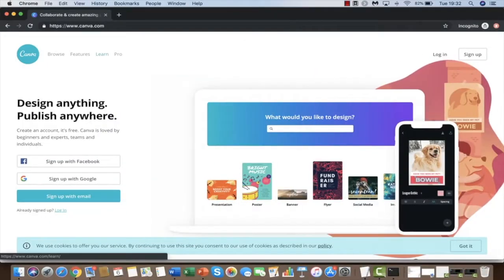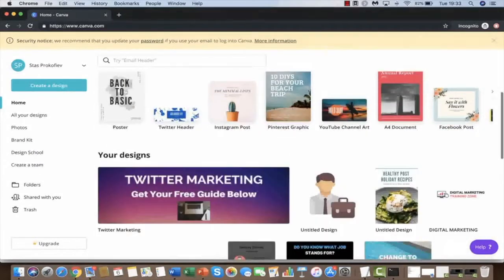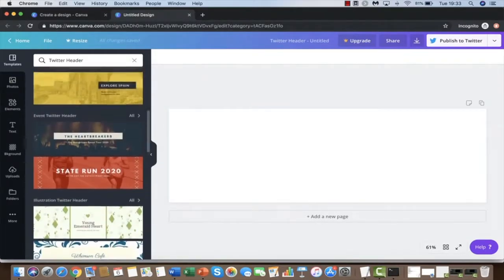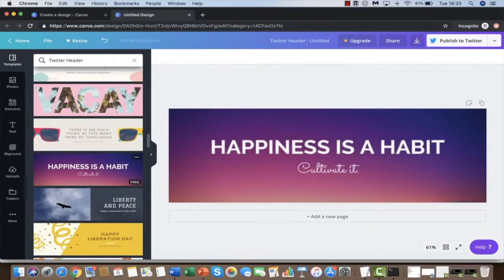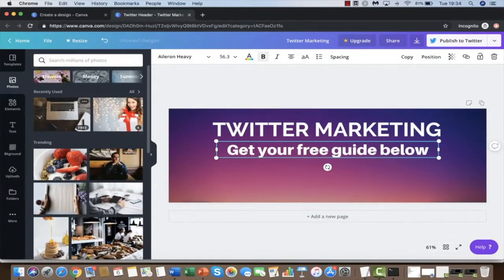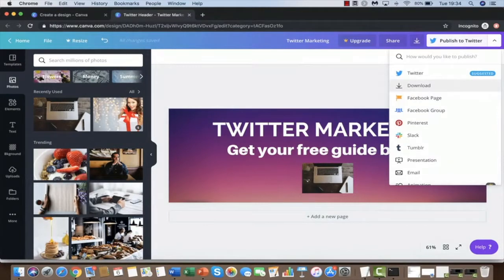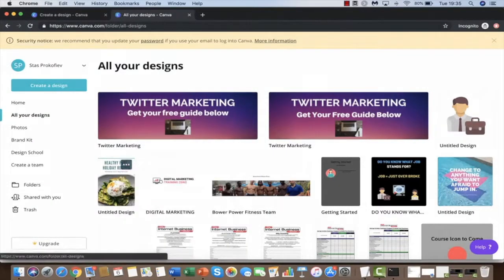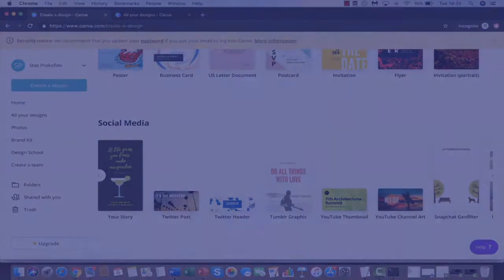How to create graphics for Instagram, Twitter, Facebook. 🔥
Learn how to create professional images for social media for free. If you are struggling to create social media images that look professional then catch this training and learn how you can create posts as good as the big brands.

Welcome to the Internet Business School channel!

° Get an Accredited Diploma in Internet Marketing with our NCFE & CPD Accredited 3 Day Diploma Course. More details here